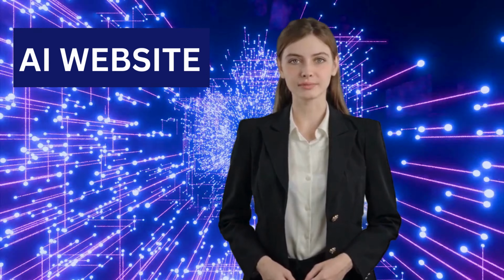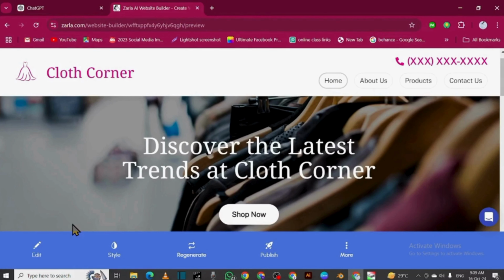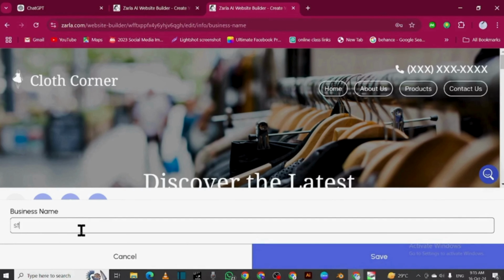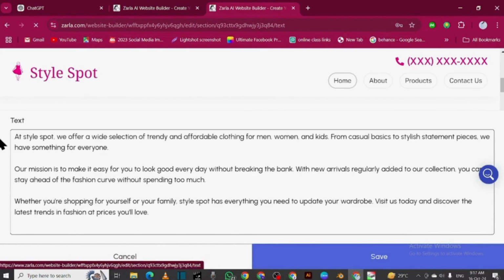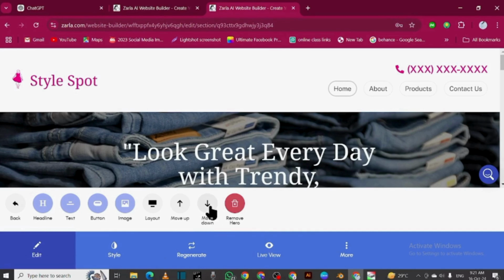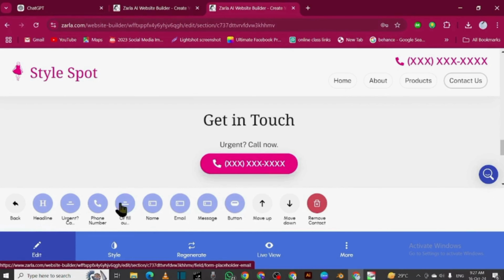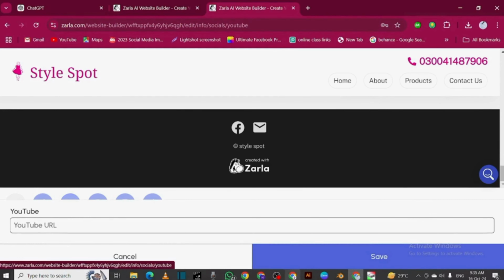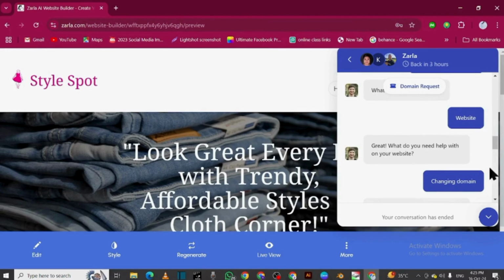Make a Website with AI in Minutes – FREE and EASY!"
Free AI website builder
Make a website with AI
No-code website design
AI-powered website tutorial
Free website creation
Wix AI website builder
AI website builder for beginners
Build a website with artificial intelligence
Free website design no coding
Easy website setup with AI
AI website for portfolio
Step-by-step website tutorial
AI websites free
Artificial intelligence website
Best AI websites
AI website
Artificial intelligence site
Free AI websites
Free AI tools
No code
Best website builder
Digital tools
AI applications
Machine learning
AI tools
Coding
Free resources
Automation
Durable AI website builder
Hostinger AI website builder
Web development
Landing page
Hostinger website builder
AI website design